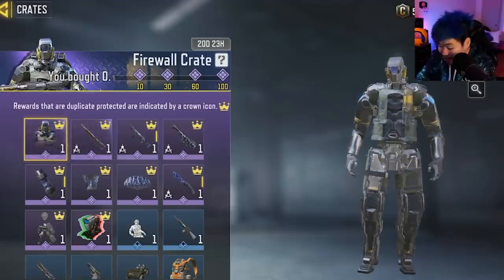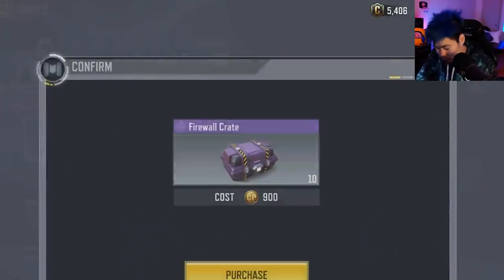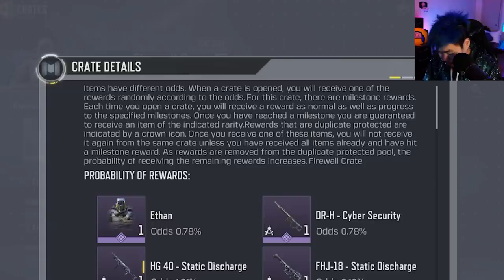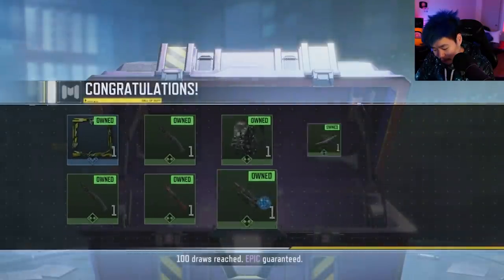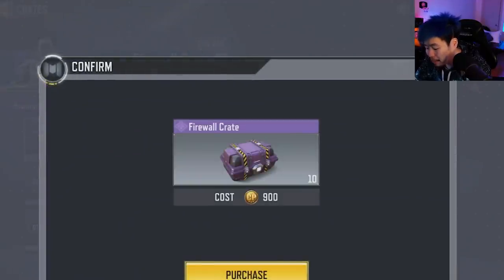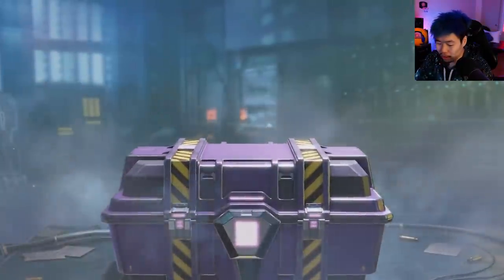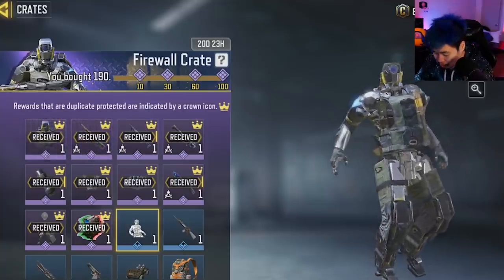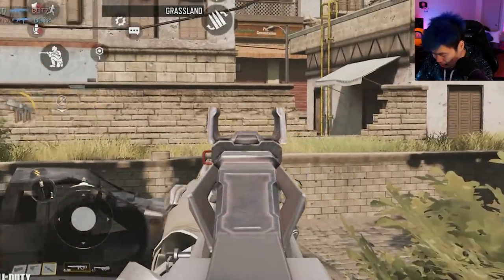Spending WAY TOO Much on This AMAZING DRH SKIN in Call of Duty Mobile (COD Mobile Crate Opening)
Today on Call of Duty Mobile, We buy the newest crates and showcase some of the coolest skins that we pulled.. EX #1 Potato on Youtube

Or @dHitman137

Thanks

Hitman Out!